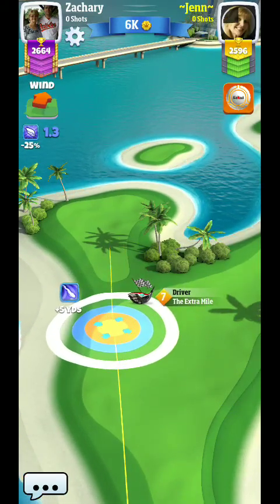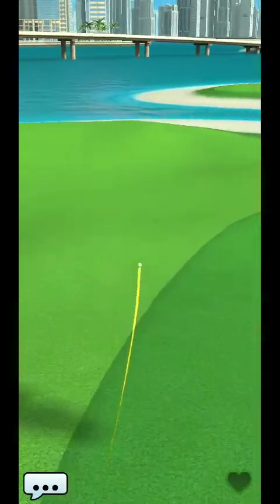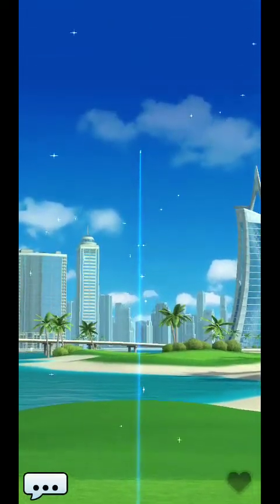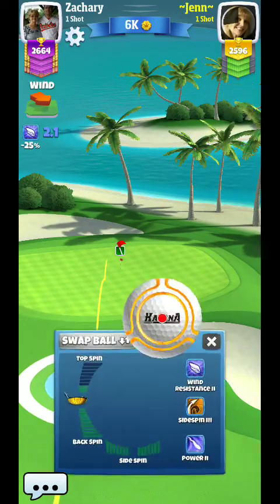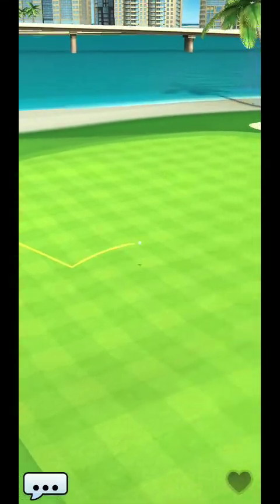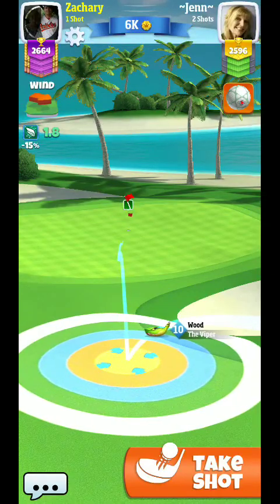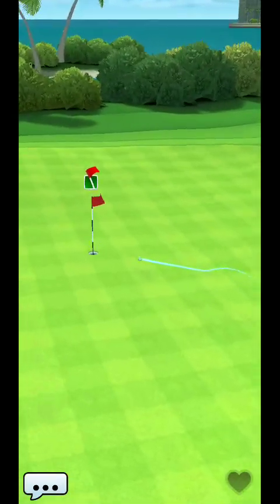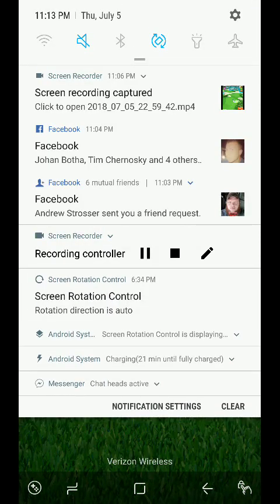Golf Clash Tour 4 Oasis Hole 1 Par 5 left approach with viper alba